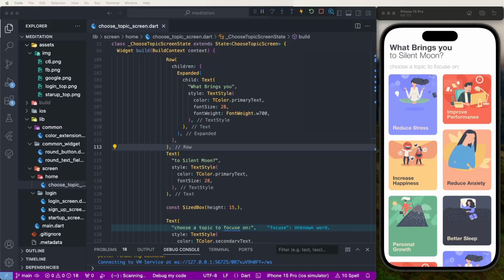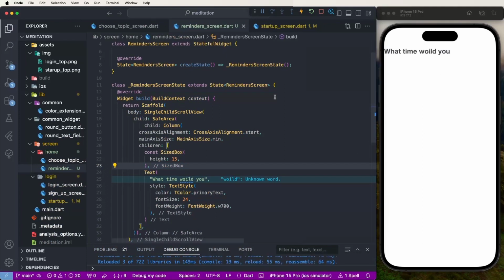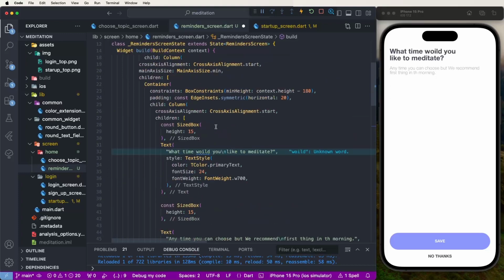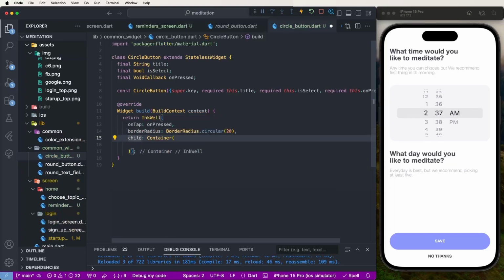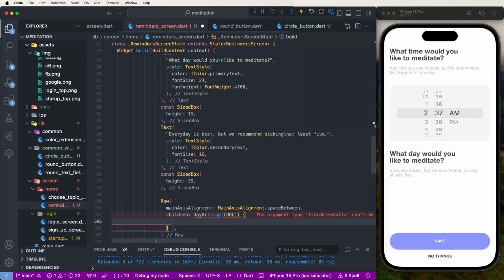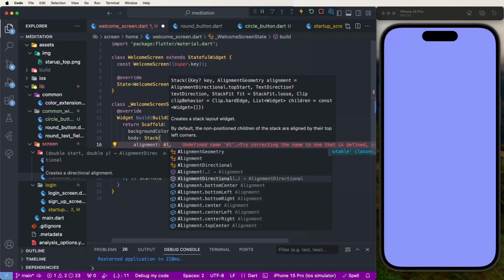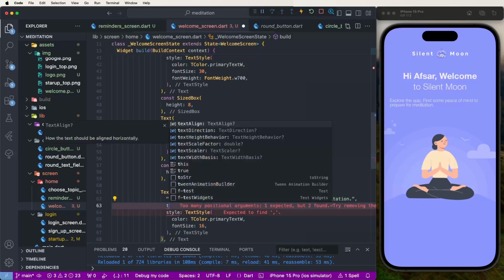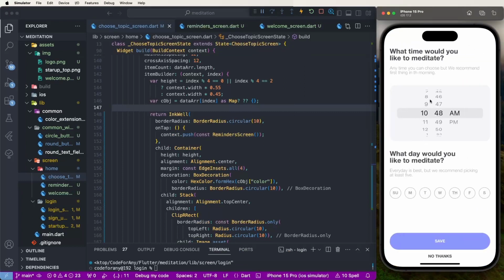Flutter Meditation App: Reminders & Welcome Screen UI Design #4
🌟 Enhance your meditation journey with the Reminders & Welcome Screen UI design for a meditation app! Immerse yourself in the serene ambiance created through Flutter UI elements. Join us as we explore the tranquil aesthetics and functionality of this screen!

📝 Highlights:

- Soothing UI Design: Experience the welcoming atmosphere of the Reminders & Welcome Screen UI, tailored for a meditation app.
- Flutter Implementation: Dive deep into the Flutter code to understand how to craft captivating UI designs.
- Interactive Features: Explore the seamless integration of reminders and warm welcome messages to engage users.
- Design Principles: Gain insights into the design strategies employed to foster user relaxation and mindfulness.

🔍 What's Covered:

- Designing Reminders & Welcome Screen with Inviting Visuals and Intuitive Layout
- Implementing Flutter Widgets for Reminder Settings and User Greetings
- Enhancing User Engagement with Thoughtful Messaging and Customizable Reminders

🖥️ Features:
This tutorial offers a comprehensive guide to designing the Reminders & Welcome Screen UI for a meditation app using Flutter. Delve into the nuances of UI design and discover how to create a serene and welcoming experience for your app users.

Meditation UI Design
Flutter UI Design
Meditation App Design
Complete UI Design
Flutter App UI
Meditation Interface Design
UI Design Tutorial
Flutter Design Tutorial
Meditation App Development
Flutter App Development
UI Design Process
Meditation UI/UX
Flutter UI/UX Design
Meditation App Interface
UI Design Inspiration
Flutter App Interface
Meditation UI Components
Mobile App UI Design
Meditation App Mockup
Flutter UI Components
UI Design Trends
Meditation App UI Kit
Flutter UI Kit
UI Design Principles
Meditation App Layout
Flutter App Layout
UI Design Techniques
Meditation App Wireframe
Flutter App Wireframe
UI Design Tools
Meditation App Prototype
Flutter App Prototype
UI Design Best Practices
Meditation App Screens
Flutter App Screens
UI Design Guidelines
Meditation App UI Elements
Flutter App UI Elements
UI Design Software
Meditation App Design Patterns
Flutter Design Patterns
UI Design Workflow
Meditation App User Experience
Flutter App User Experience
UI Design Case Study
Meditation App Design Tutorial
Flutter Design Basics
UI Design for Mobile Apps
Meditation App Design Ideas
Flutter UI Design Tips